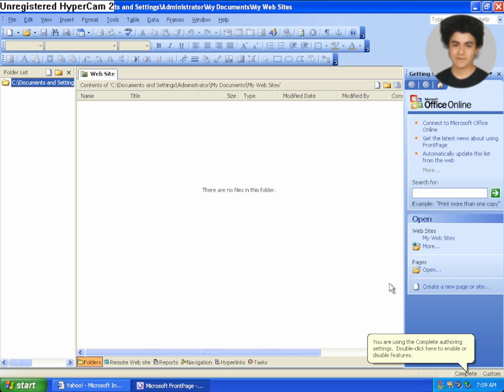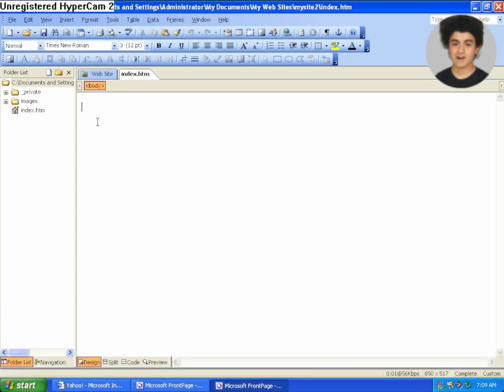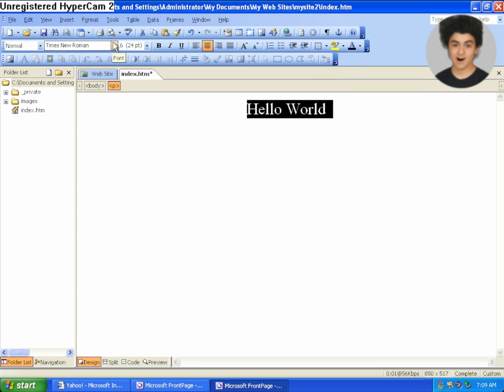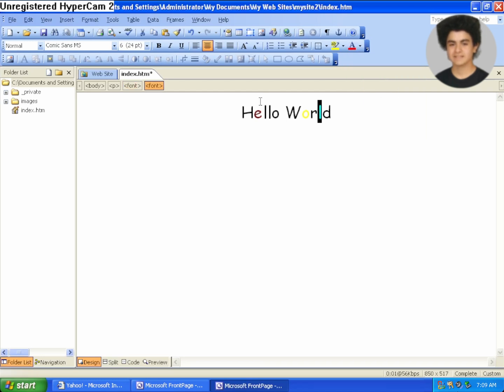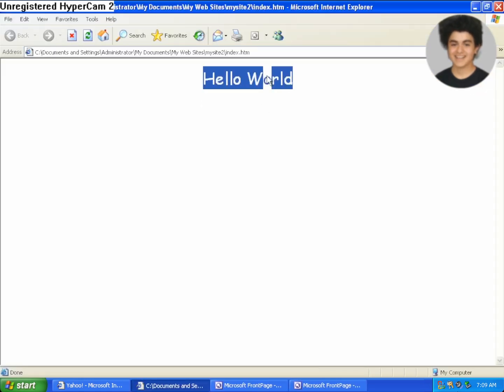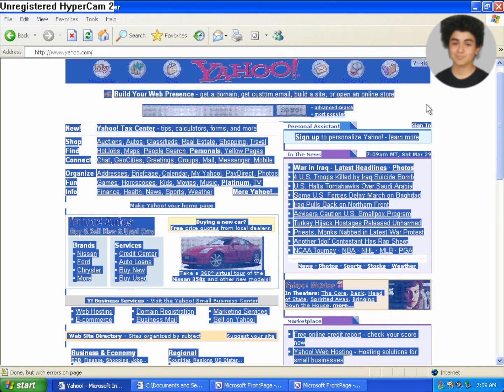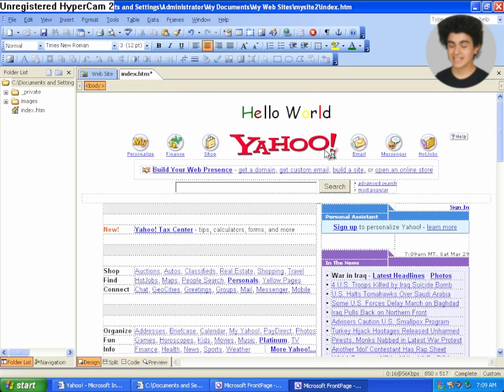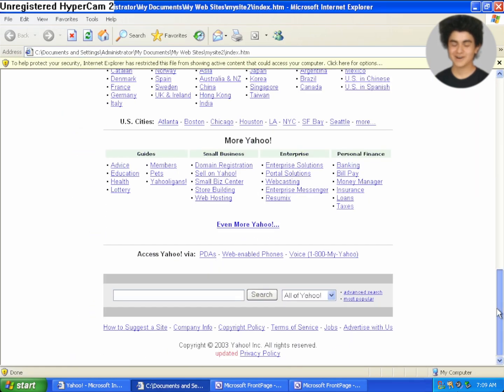Create Websites with NO CODE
In this video CJ shows how to create websites with NO CODE.

🔥 Be the ~14,700th person to join our super tasty newsletter

Hit us up on Socials!